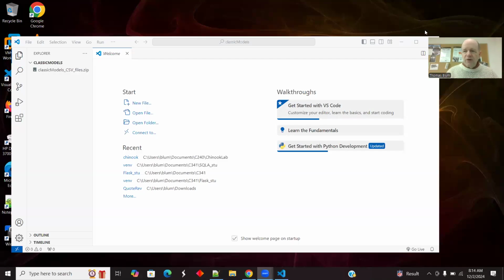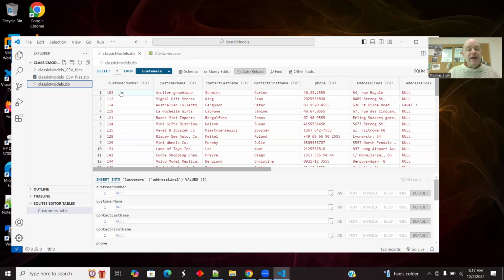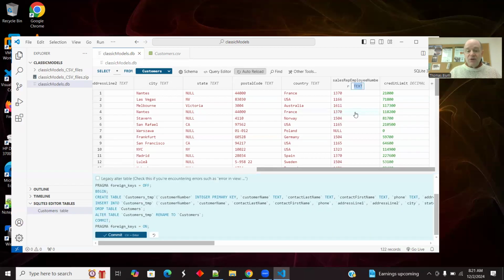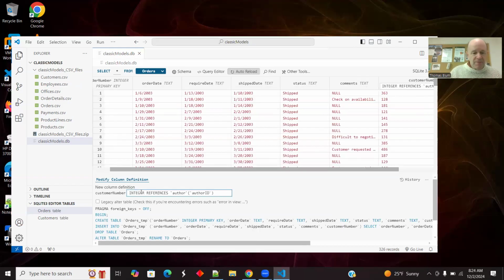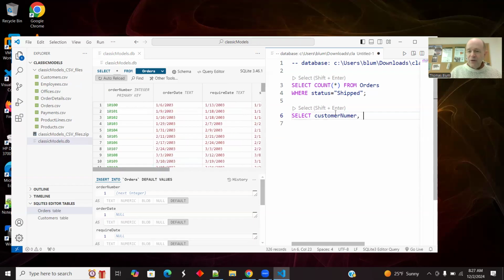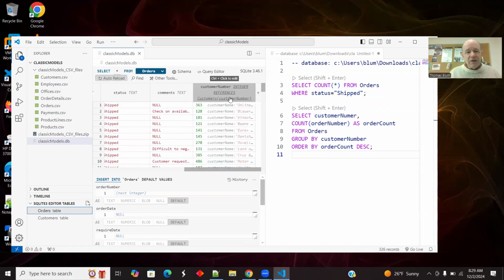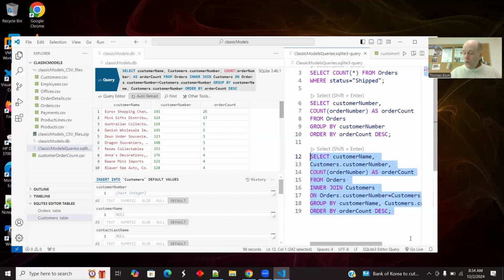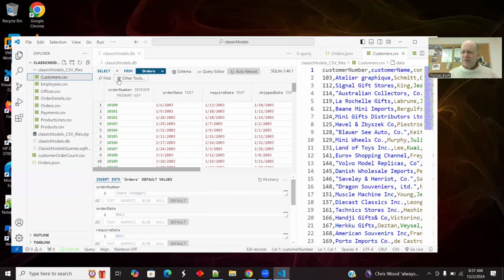VS Code: Importing CSV files to make a SQLite Database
In this video we use VS Code with two SQLite extensions to import a CSV (comma separated values) file to create a table in a database.  The first row of the CSV file was the names of the columns in the database table.  As is normal when a file is parsed, the types are assumed to be Text. However, we can change the types, say to INTEGER or DECIMAL, and even add roles such as making a column the PRIMARY KEY or indicate that it REFERENCES another column in another table (that is, makes it a foreign key). We wrote a few queries.  We exported the results of one of the queries as CSV. And we ended with exporting one of the tables as a JSON (JavaScript Object Notation) file.